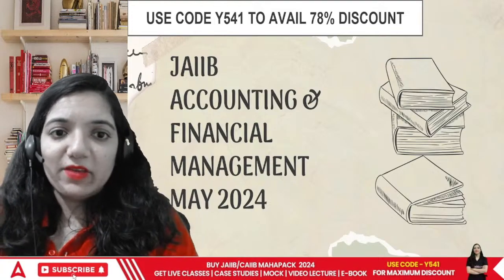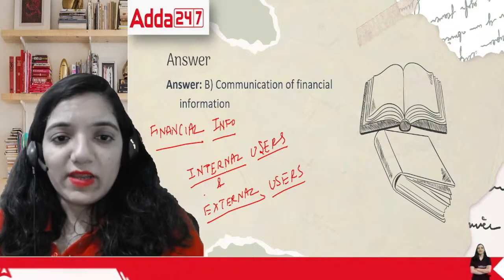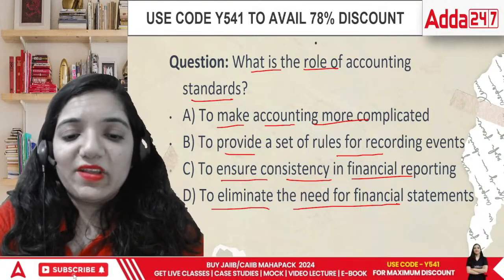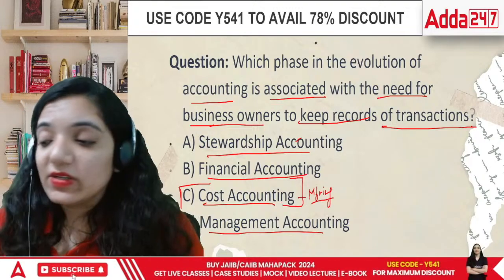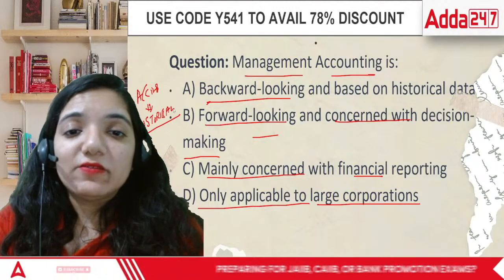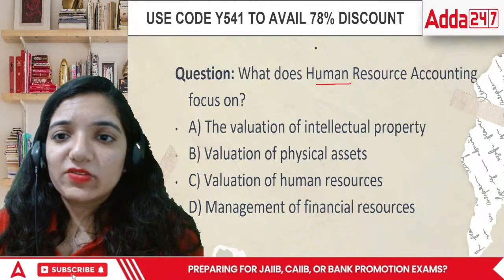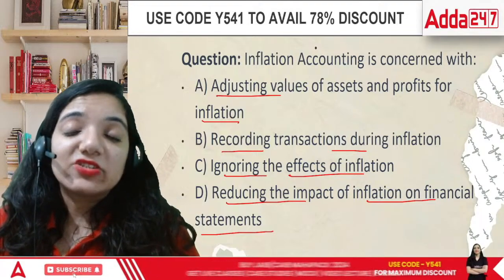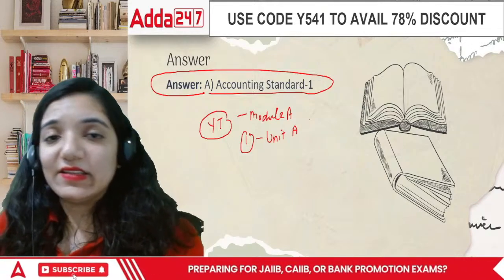JAIIB May 2024 Exam | JAIIB AFM English Medium Module A | Most Important Questions Class 1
JAIIB May 2024 Exam | JAIIB AFM English Medium Module A | Most Important Questions | JAIIB Accounting and Financial Management for Bankers | JAIIB Exam Preparation 2024 | JAIIB AFM Important Questions | JAIIB 2024 Syllabus